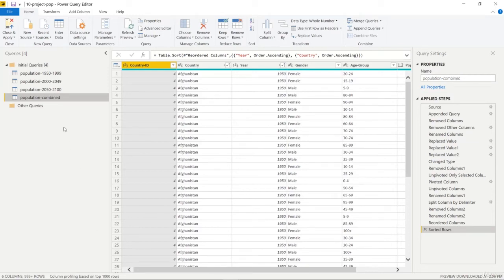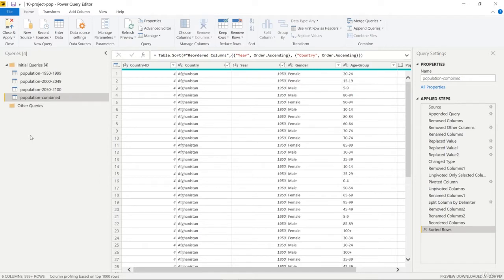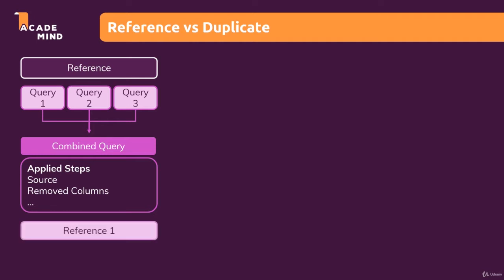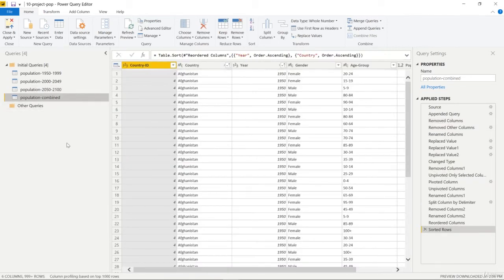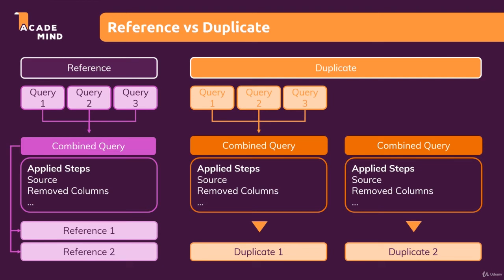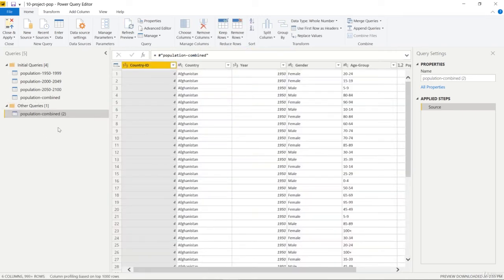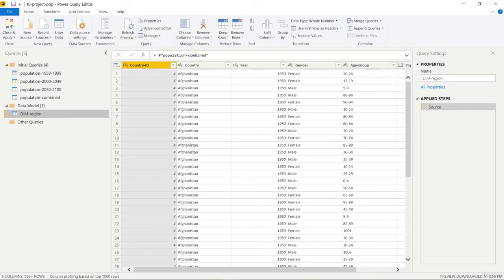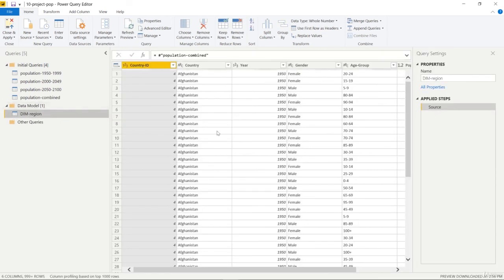35 Query Duplicates vs References